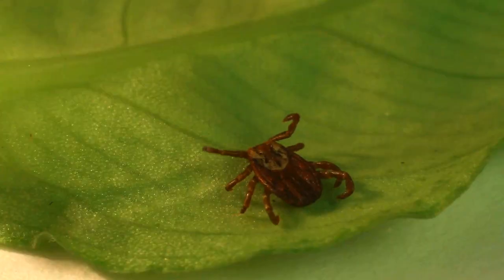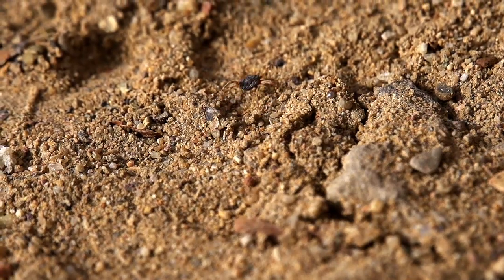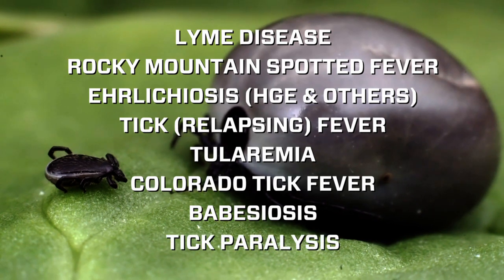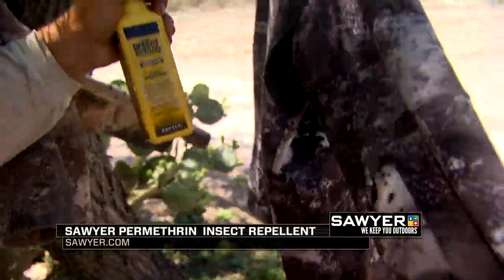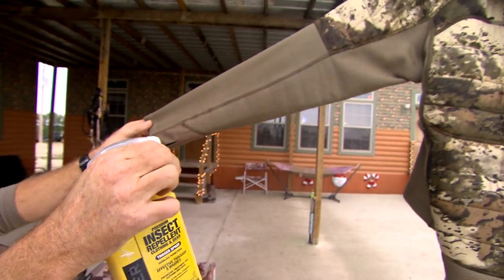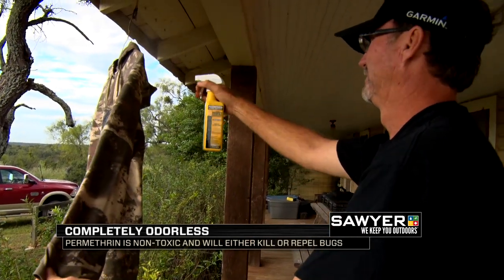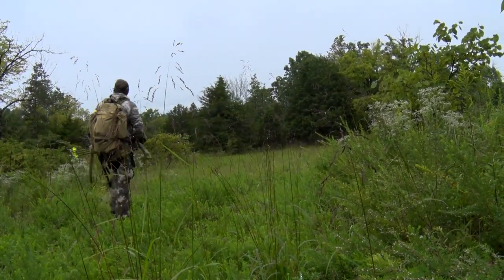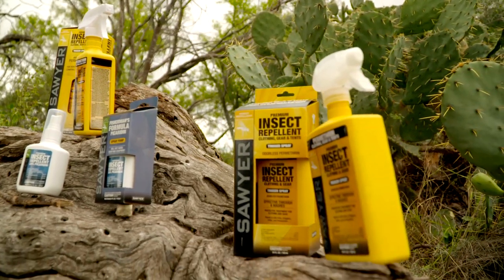Defend against Ticks with Sawyer Products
This year is predicted to be one of the worst tick seasons in years! How can you defend yourself against ticks and the diseases you carry? That's where Sawyer's Permethrin Insect Repellent comes in.

Unlike topical insect repellents applied to the skin, Permethrin is applied to clothing and outdoor gear material, bonding to the fabric fibers for up to 6 weeks (42 days) or 6 washings.

When a tick, mosquito, or other insect comes into contact with Permethrin, it absorbs a dose that will either repel or kill the insect. The synthetic version of pyrethrum (a natural insecticide derived from the chrysanthemum flower), Permethrin is non-toxic and registered for use by the U.S. EPA.

To apply, spray Permethrin directly onto clothing and gear with a slow sweeping motion, keeping the bottle about 6 to 8 inches away and treating each side of the garment for about 30 seconds.